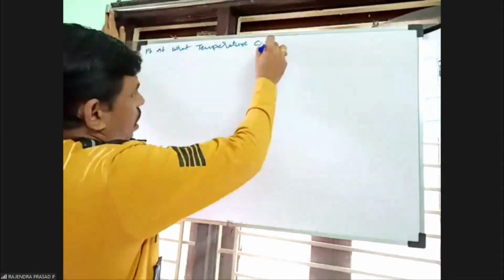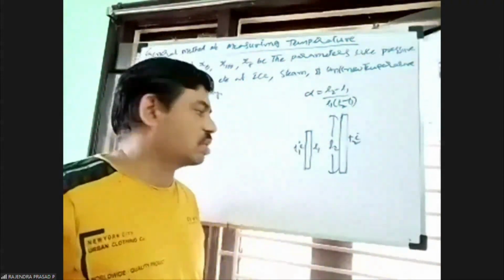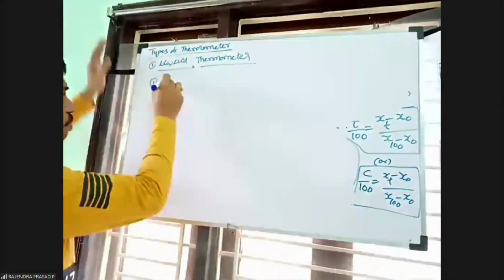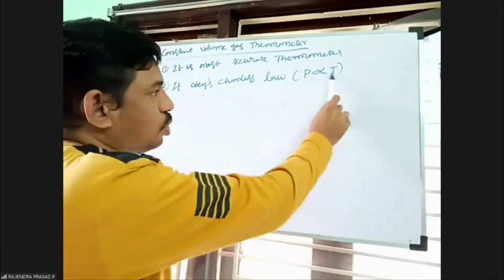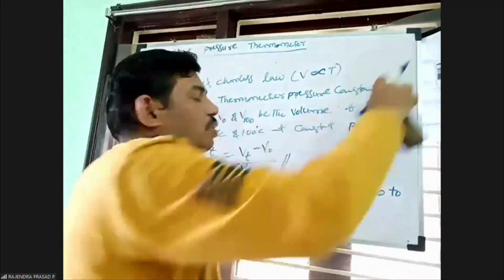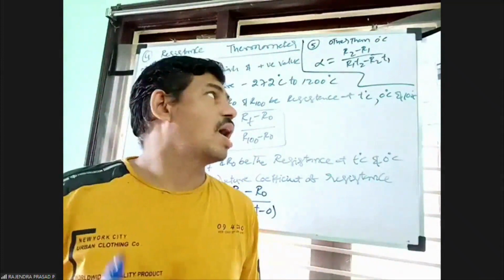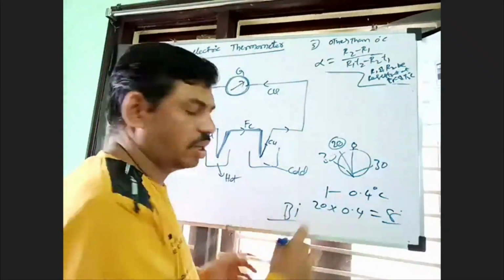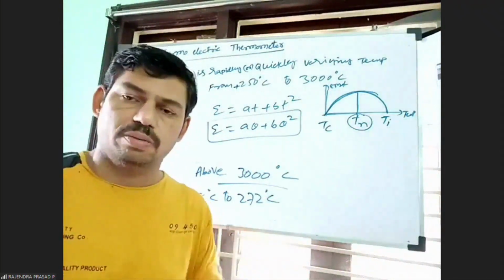Thermal properties of matter // Temperature//PART 3// Physics//CLASS XI